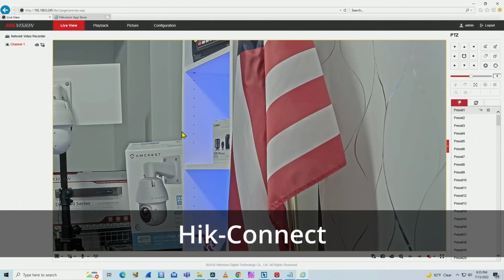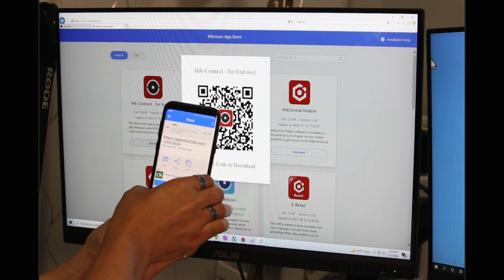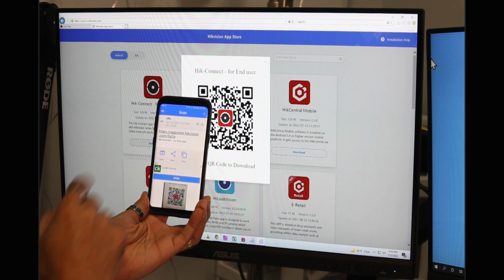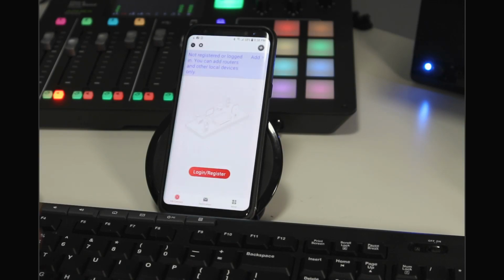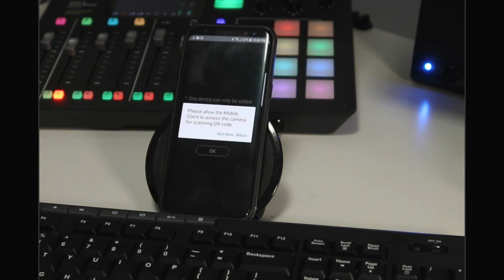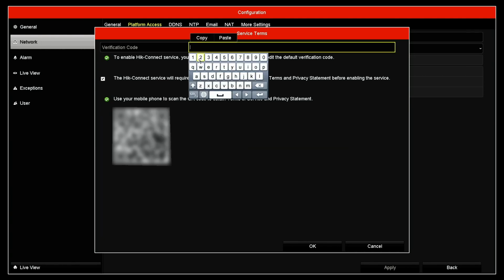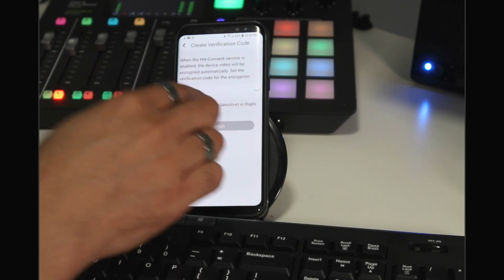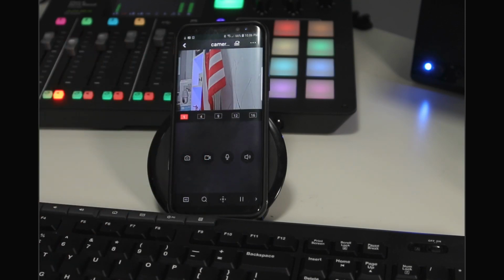Hikvision Hik-Connect - Download and Setup [Detailed Instructions]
Download and install the Hikvision Hik-Connect

In this video, I show how to download and install the Hikvision Hik-Connect End User, which is an App you can use on your mobile phone to watch cameras remotely.

The process is very simple; you just need to visit the Hikvision App Store, click on the Download button, and use the mobile phone to read a QR code.

After downloading the software, just create your account and add the Hikvision IP camera, NVR or DVR.